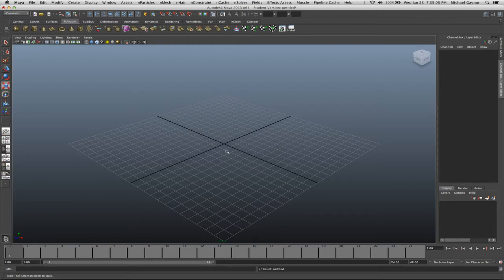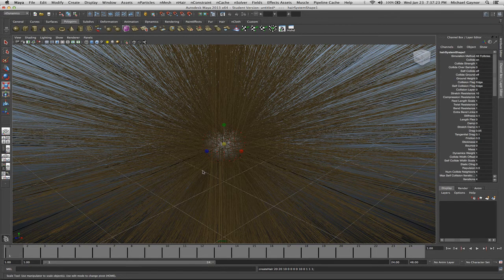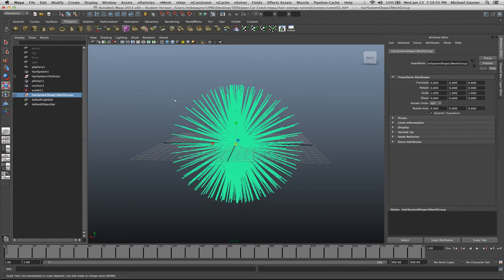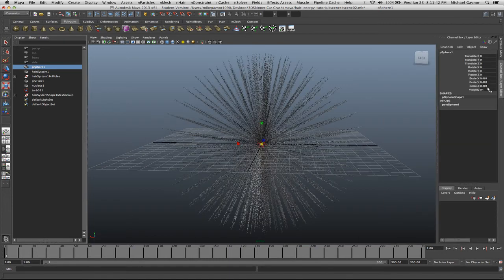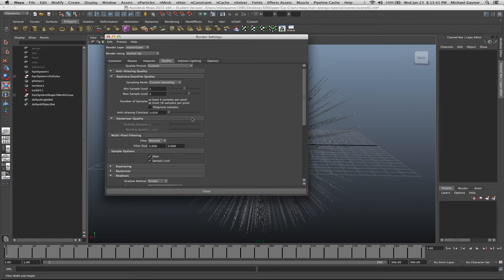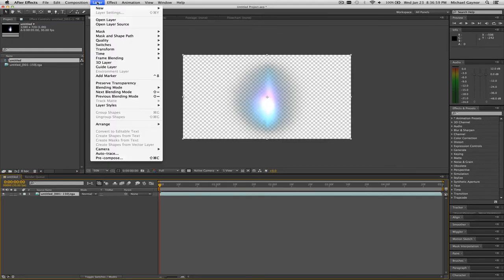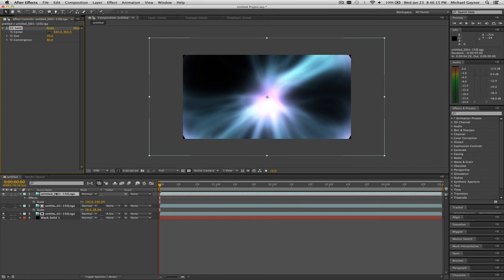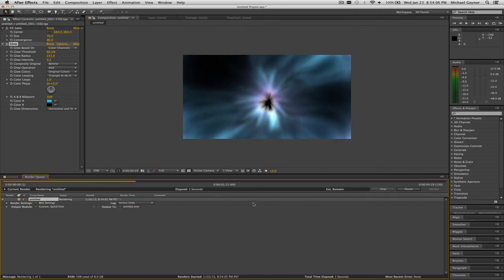Maya Energy Effect with nHair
Hey guys!

Much overdue, here is a new tutorial on creating a cool energy-looking effect within Maya and After Effects.  The tutorial uses tools such as nhair to create a unique effect which could be used in many things from title sequences to sci-fi scenes.

Leave a comment to let me know what you think!